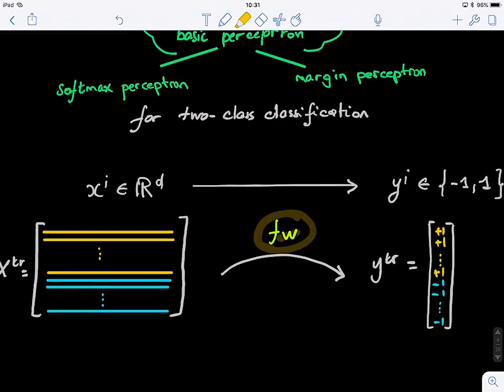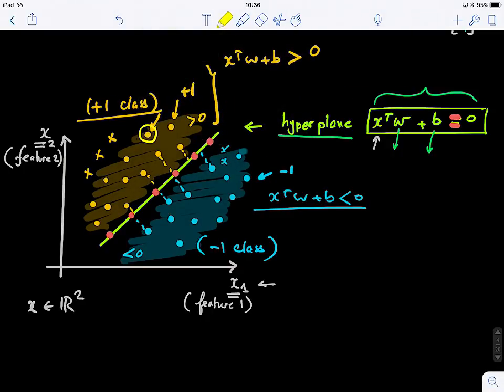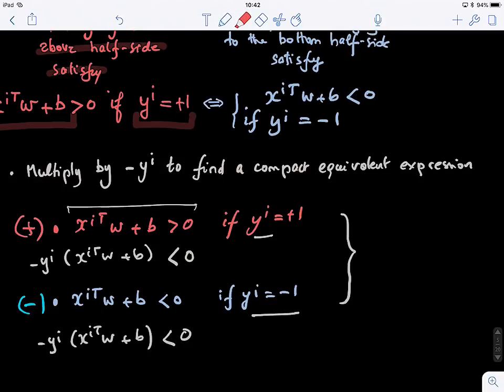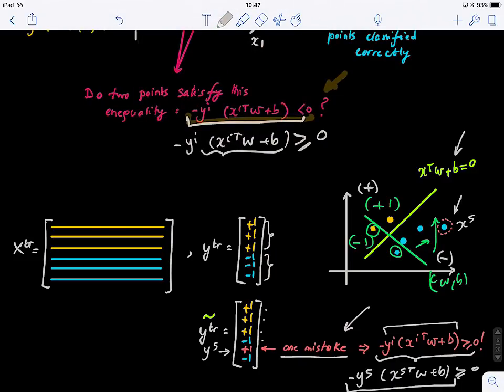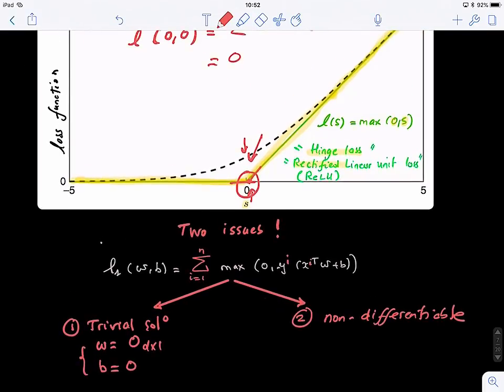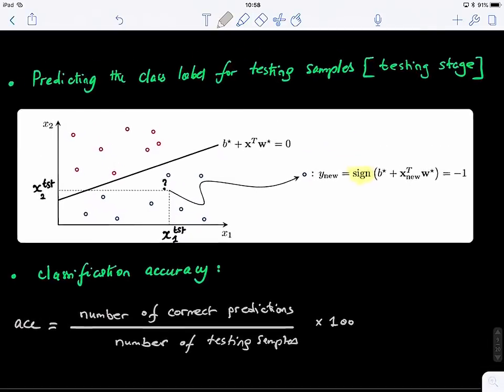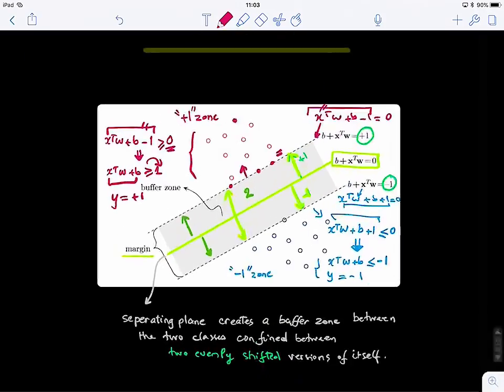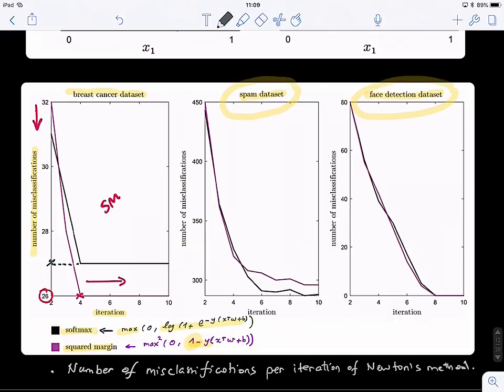Machine Learning Blink 7.2 (soft and margin perceptrons)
For more, check "Machine Learning Refined" textbook (chapter 4) by Jeremy Watt et al. (Cambridge University Press):